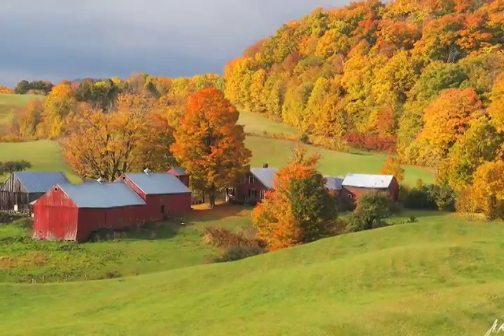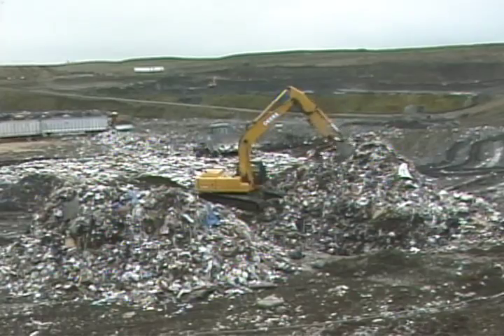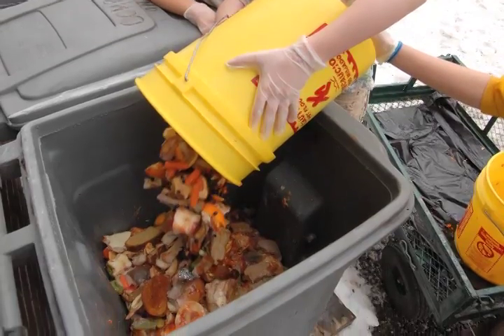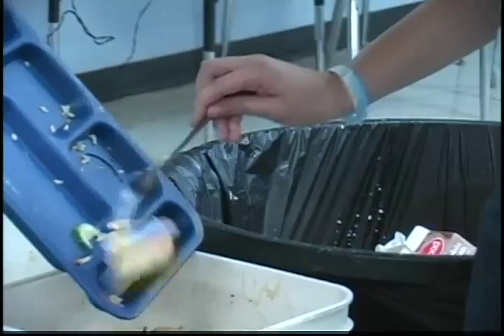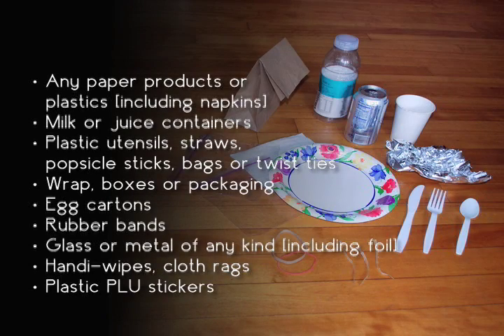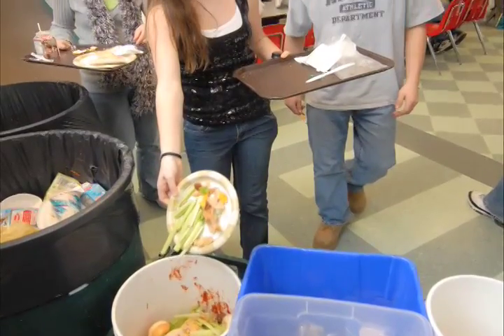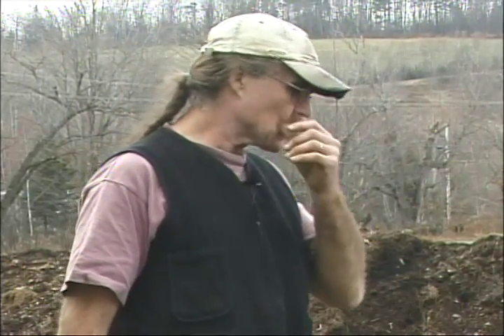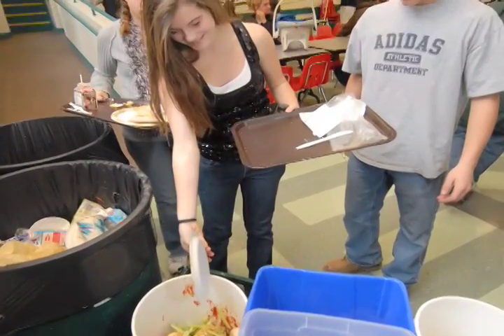CVSWMD School Compost Training Video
CVSMWD training video for elementary age school students for how to compost and what to compost. Teachers can use this video to help students learn how to compost.